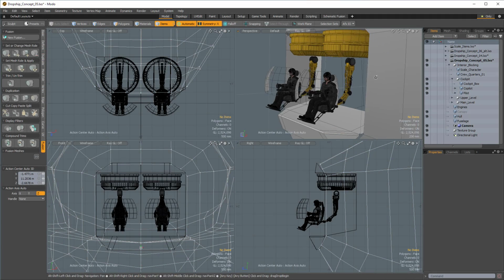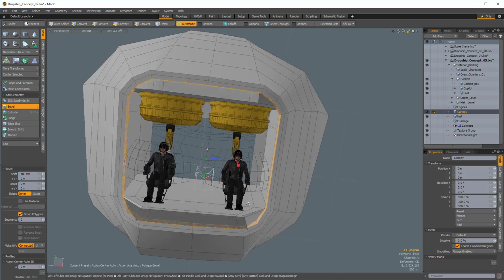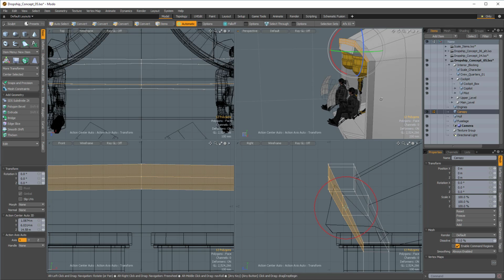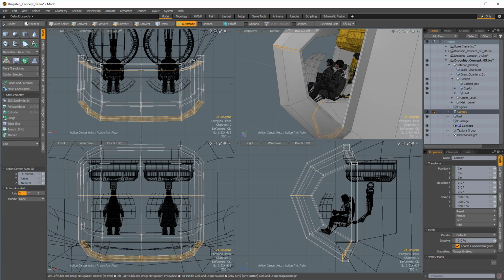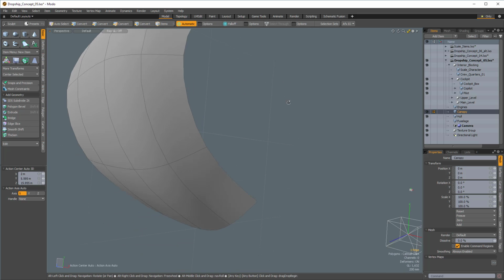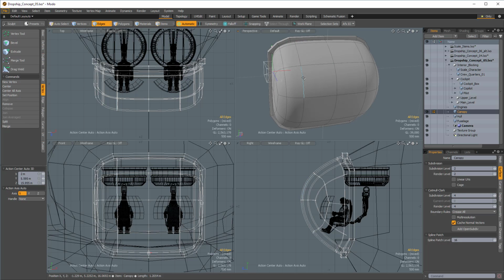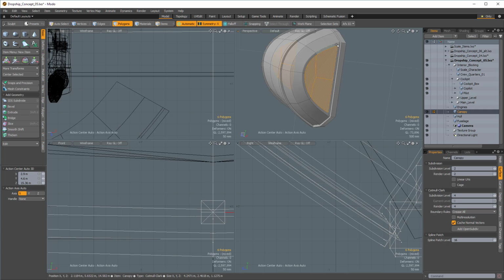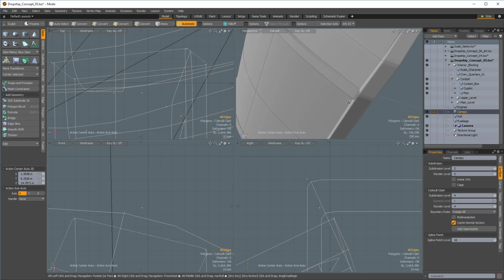Modo | Building A Spaceship: Ship Canopy (Part 4)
In this series, Ellery Connell demonstrates the basics of modelling in Modo while designing a spaceship. This tutorial covers the basics of polygonal modelling, subdivisional surface modelling, sculpting, MeshFusion, Model Bashing and rigging. Source files